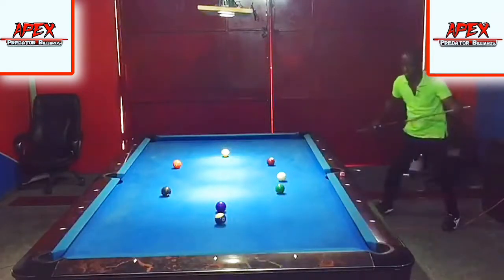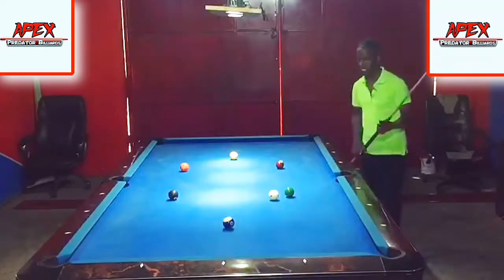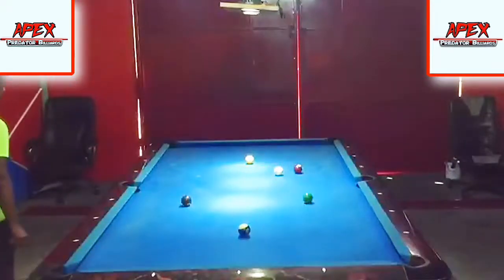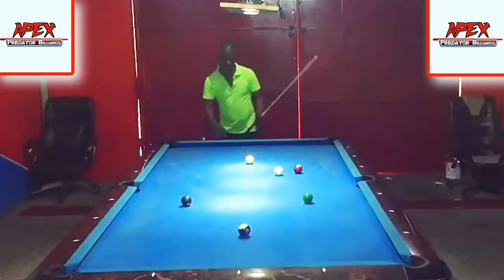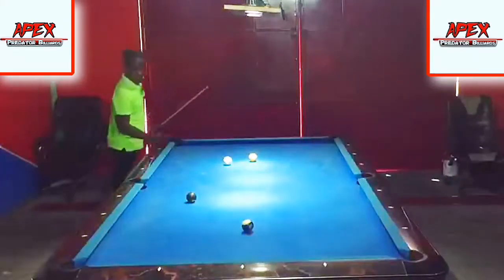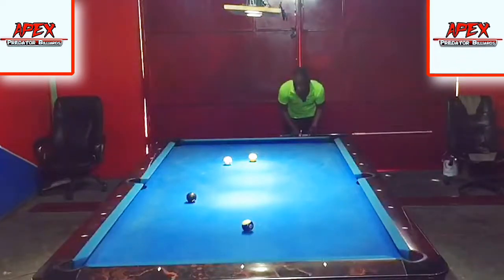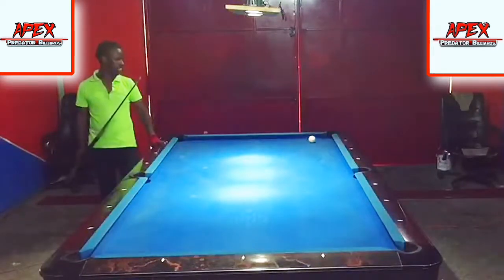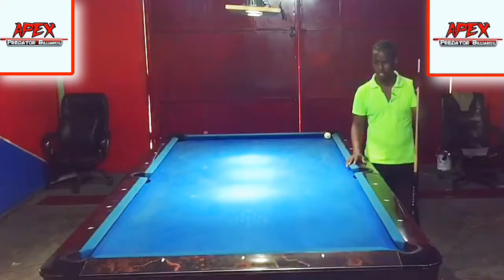THIS 10 BALL DRILL WILL SUPERCHARGE YOUR POSITION GAME TO THE NEXT LEVEL!!!|INCREASE YOUR KNOWLEDGE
Hey guys welcome back to another video tutorial lesson where we are going to examine analyze and execute the Margarite Fefilova tournament preparation 10 ball drill that she uses to sharpen up her positional play and pattern play. This drill is a very difficult drill to do (+7) and it requires excellent speed control and precise position play zone knowledge. This drill has been completed about 4- or 5-times out of about 20 - 30 attempts so you know that as a pro am player it still not easy plus the condition on my table is not the greatest.
 i do hope you enjoy the content and the knowledge that you may have garnered from this video and how you can actually make the running of a rack easier by thinking ahead.

if so consider leaving me a like and a comment leaving your honest thoughts and also dont forget to subscribe if you are new to be notified weekly when i post. Turn in the bell to be in the know until next take care and keep prcaticing

below are some more useful links to video that you may find useful to supercharging your game in other departments.

BANKING KNOWLEDGE
1. BANKING WITH CENTER BALL

2. BANKING WITH A ROLLING CUEBALL ON FULL TABLE

3. BANKING WITH ROLLING CUEBALL ON A HALF TABLE

 JUMPING WITH POSITION

BELOW ARE SOME MORE USEFUL CONTENT ON OTHER KICKING SYSTEM THAT YOU CAN USE SUPER CHARGE YOUR GAME IN THE KICKING DEPARTMENT

PLUS 2 KICKING EXTENSION

PAY PAL CONTRIBUTION: apexelgenioacademy01

FOLLOW ME ON THE SOCIAL SITES BELOW 👇💡
FOLLOW ME ON ALL SOCIAL SITES @